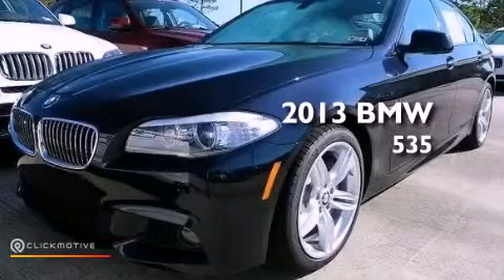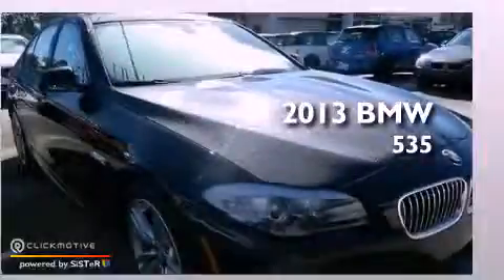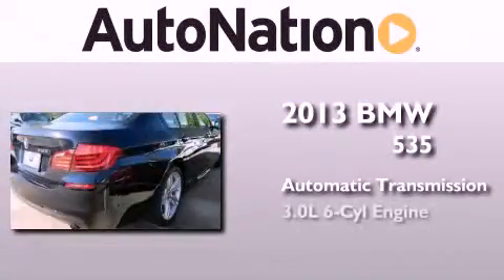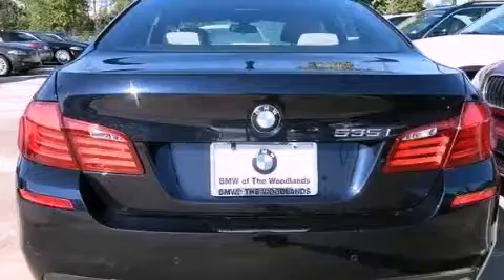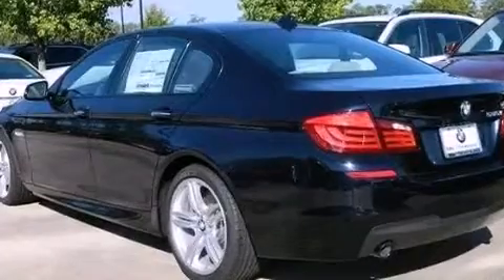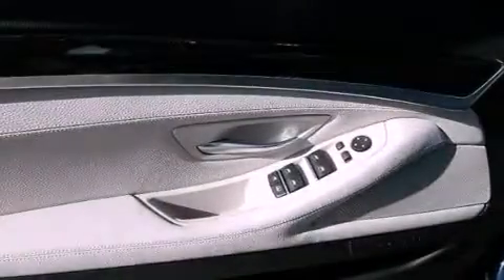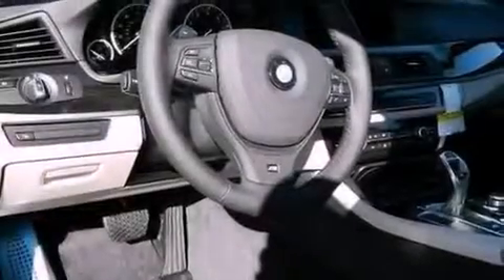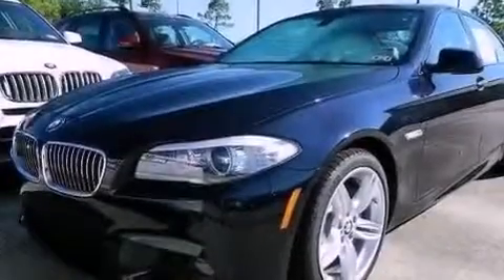2013 BMW 535i The Woodlands TX 77384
Year : 2013
 Make : BMW
 Model : 535i
 Engine : Turbocharged Gas I6 3.0L/182
 Trans . : Automatic
 Exterior : Carbon Black Metallic
 Miles : 5
 Interior : Oyster/Black